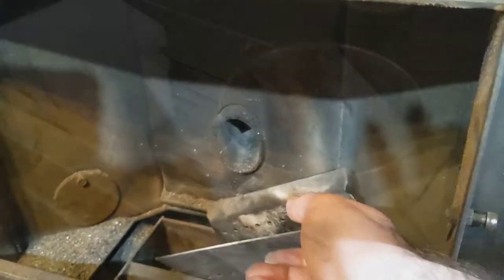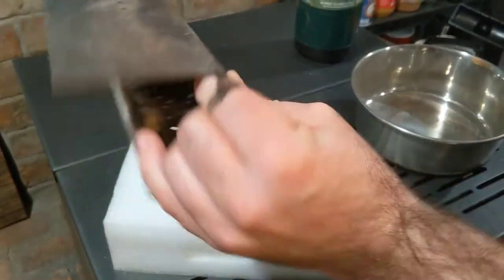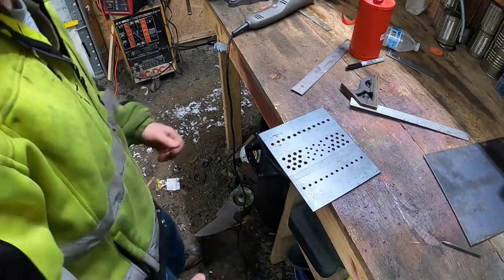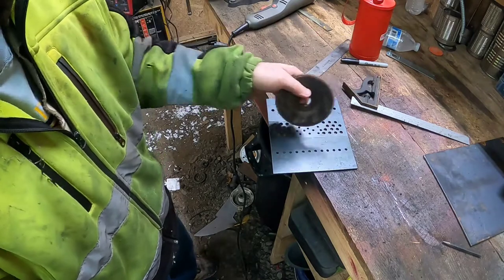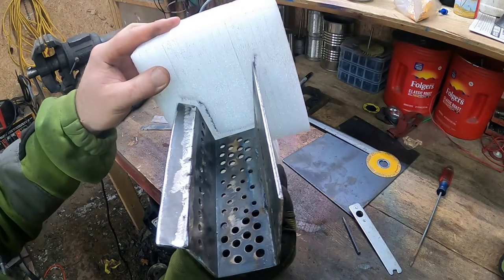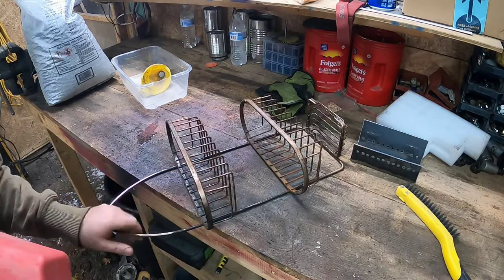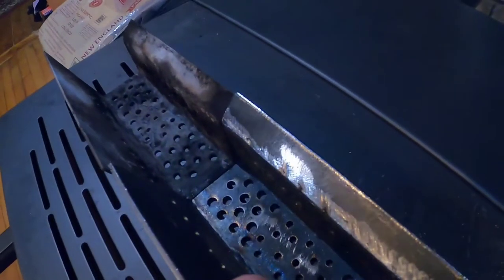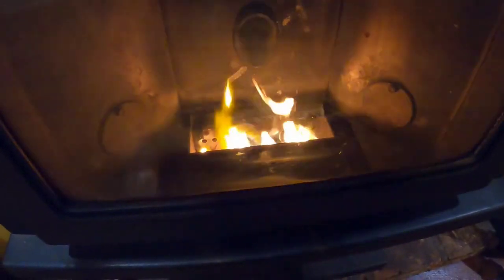Making a pellet stove burn pot